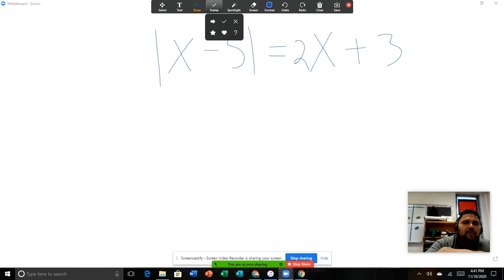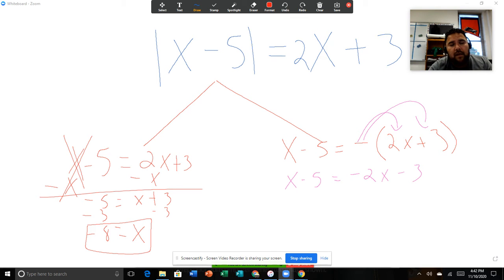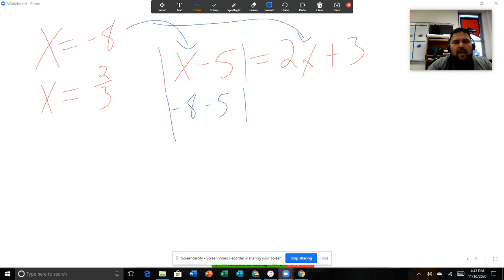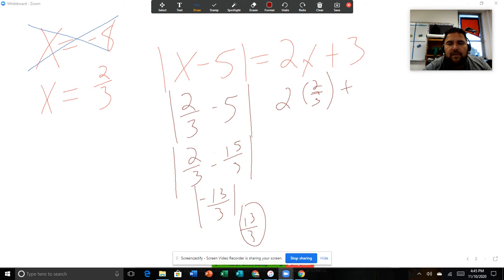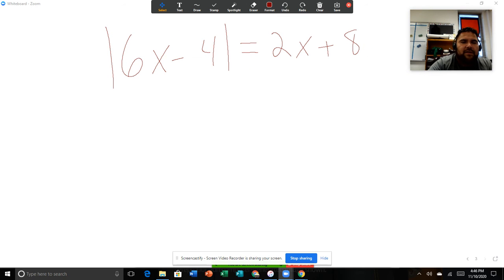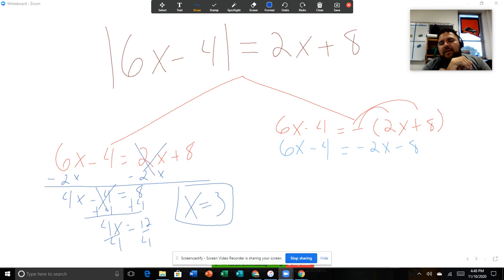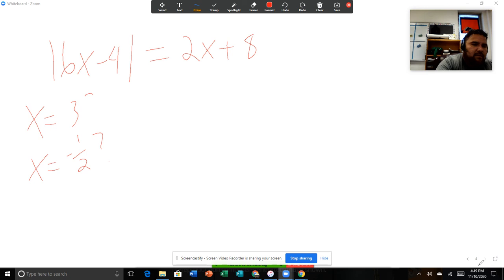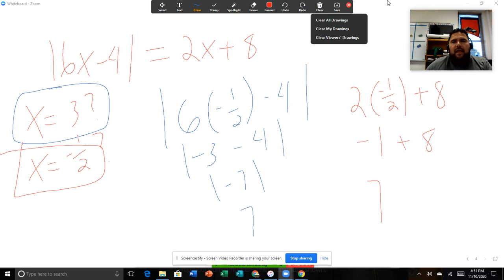Absolute Values (variables on both sides)